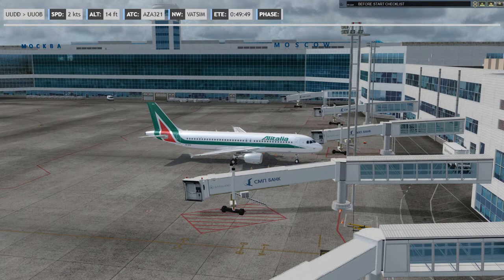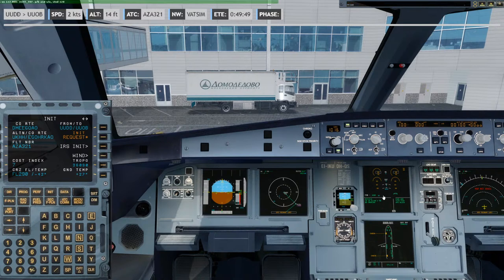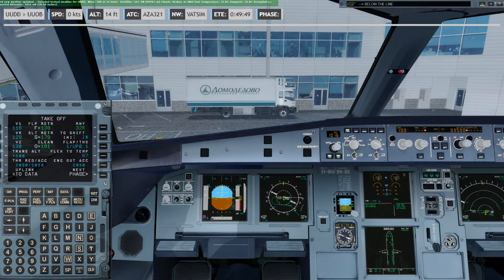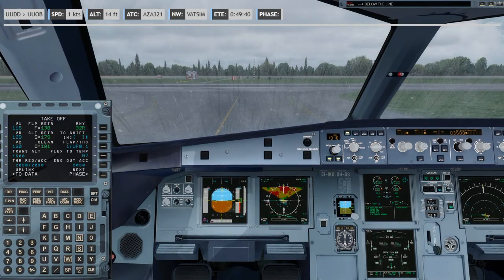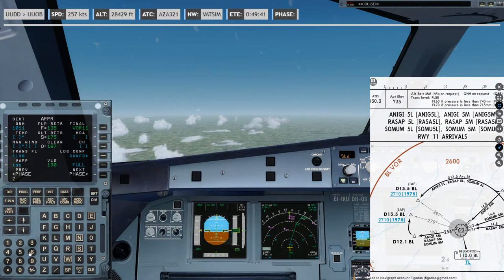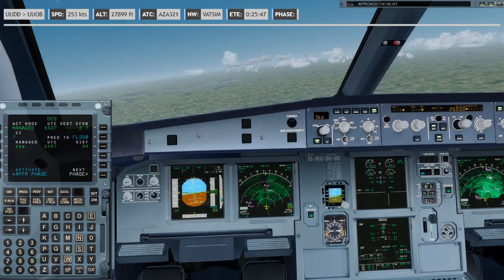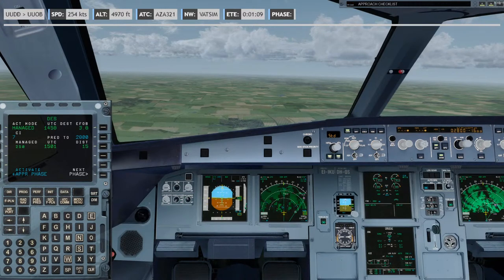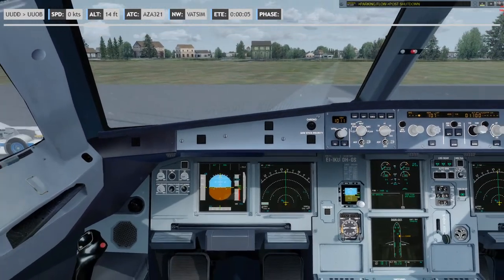[P3Dv4] ALITALIA VIRTUAL RUSSIA EXTREME TOUR 2020 - LEG 1 - MOSCOW DOMODEDOVO TO BELGOROD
Alitalia Virtual Russia Extreme Tour 2020

Tour Flights

Leg / Departure / Arrival / Flight / Distance
1 Domodedovo International Airport (UUDD) Belgorod Airport (UUOB) TRX1R01 307 nm
2 Belgorod Airport (UUOB) Sochi International Airport (URSS) TRX2R01 442 nm
3 Sochi International Airport (URSS) Volgograd International Airport (URWW) TRX3R01 369 nm
4 Volgograd International Airport (URWW) Chelyabinsk Balandino Airport (USCC) TRX4R01 743 nm
5 Chelyabinsk Balandino Airport (USCC) Tolmachevo Airport (UNNT) TRX5R01 724 nm
6 Tolmachevo Airport (UNNT) Surgut Airport (USRR) TRX6R01 479 nm
7 Surgut Airport (USRR) Yemelyanovo Airport (UNKL) TRX7R01 668 nm
8 Yemelyanovo Airport (UNKL) Irkutsk Airport (UIII) TRX8R01 479 nm
9 Irkutsk Airport (UIII) Vladivostok International Airport (UHWW) TRX9R01 1230 nm
10 Vladivostok International Airport (UHWW) Yuzhno-Sakhalinsk Airport (UHSS) TRX10R01 494 nm
11 Yuzhno-Sakhalinsk Airport (UHSS) Yelizovo Airport (UHPP) TRX11R01 713 nm
12 Yelizovo Airport (UHPP) Ugolny Airport (UHMA) TRX12R01 909 nm
13 Ugolny Airport (UHMA)  Yakutsk Airport (UEEE) TRX13R01 1269 nm
14 Yakutsk Airport (UEEE) Abakan Airport (UNAA) TRX14R01 1300 nm
15 Abakan Airport (UNAA) Koltsovo Airport (USSS) TRX15R01 1054 nm
16 Koltsovo Airport (USSS) Talagi Airport (ULAA) TRX16R01 751 nm
17 Talagi Airport (ULAA) Murmansk Airport (ULMM) TRX17R01 314 nm
18 Murmansk Airport (ULMM) Nizhny Novgorod International Airport (UWGG) TRX18R01 811 nm
19 Nizhny Novgorod International Airport (UWGG) St. Peterburg (ULLI) TRX19R01 480 nm
20 St. Peterburg (ULLI) Moscow-Sheremetyevo (UUEE) TRX20R01 324 nm
Total Distance Of Tour: 13860 nm

PC Specs:
- i9-9900k / RTX 2080 SUPER / 32Gb RAM / SSD
- CH Products Combatstick / CH Products Pedals / CH Products Throttle Quadrant

Overlay and EFB:
- SimToolkitPro

Simulator and Addons in this video:
- Lockheed Martin Prepar3d v4.5
- ActiveSky for P3Dv4 (ASP4) + ActiveSky Cloud Art (ASCA) by HiFi Sim
- M.A. RealTurb  for P3Dv4
- Belgorod (UUOB) Default